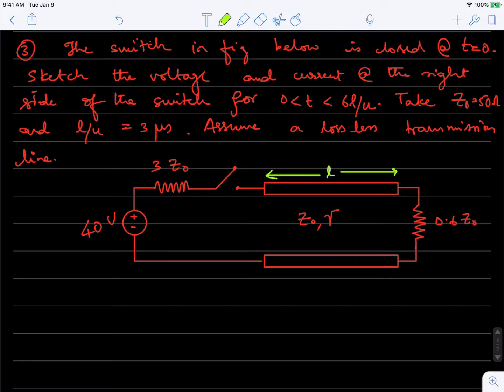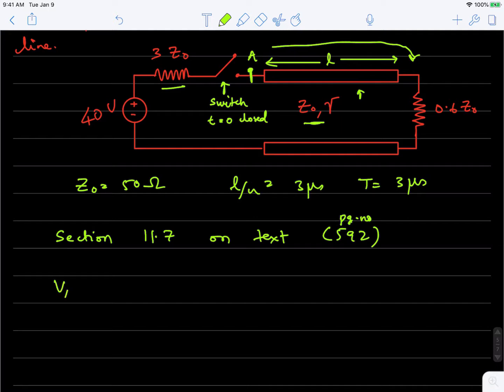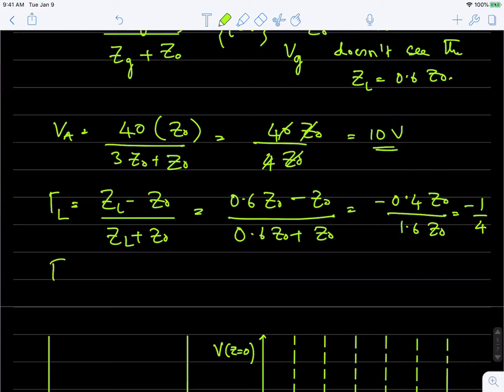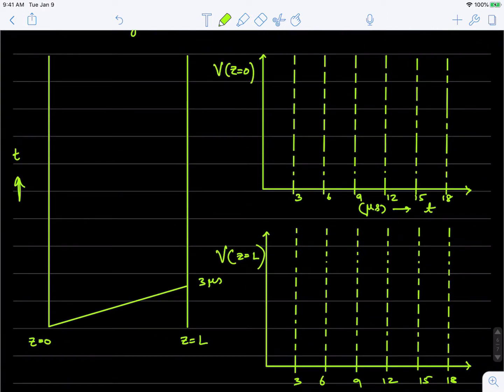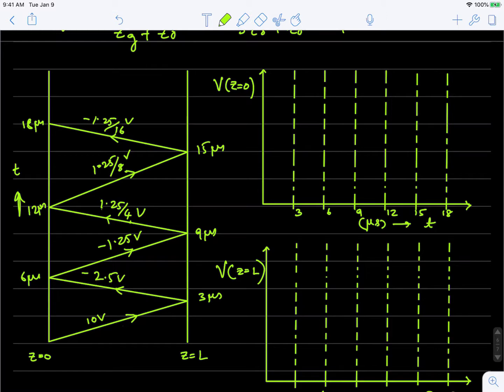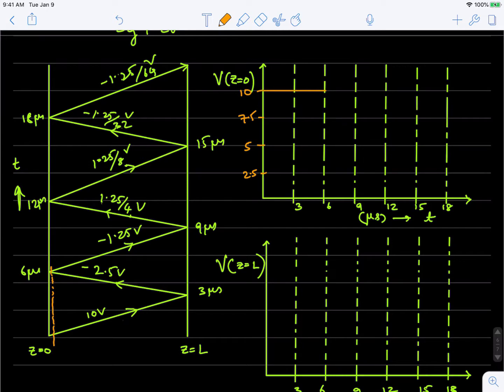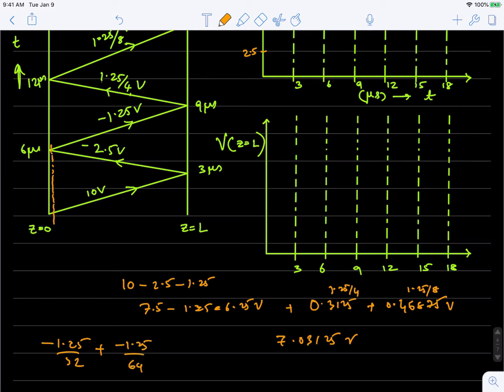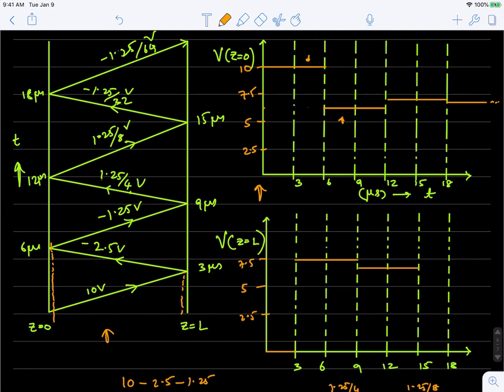ENEE381: Prob3 similar to HW7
Bounce Diagrams at source and load,